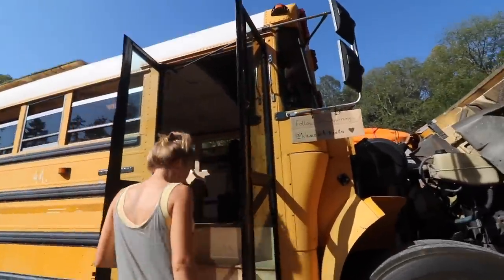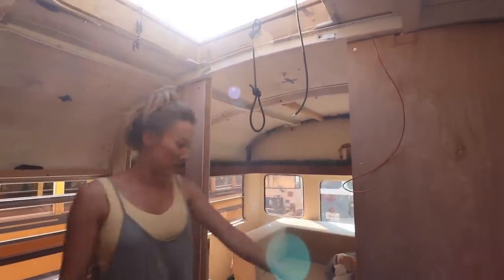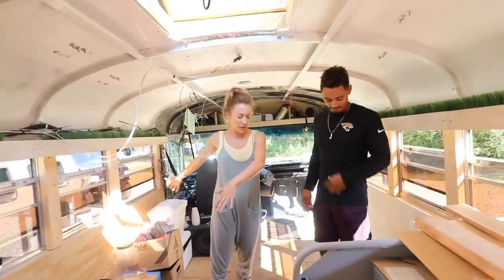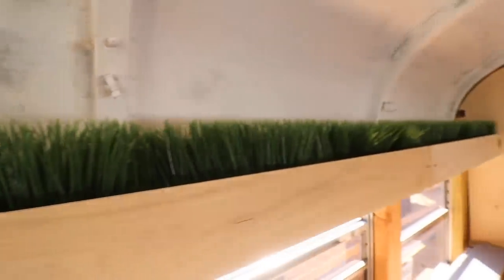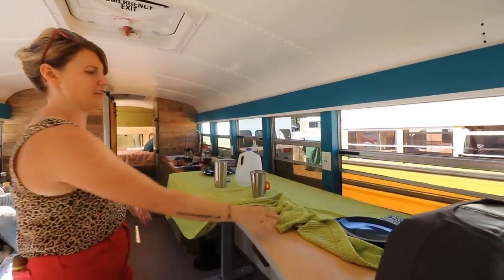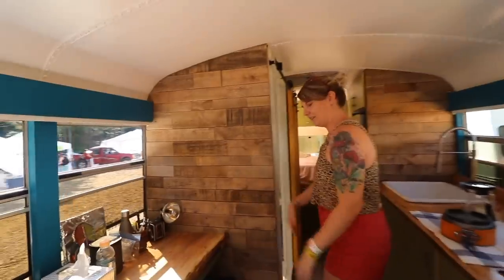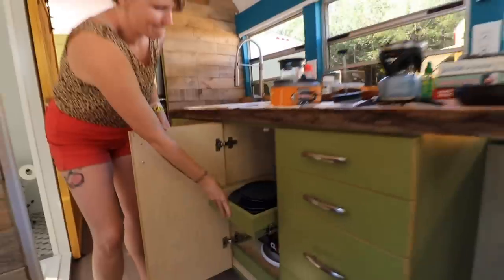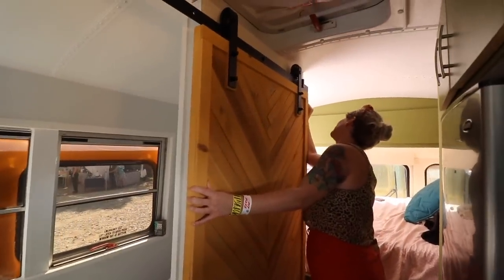SKOOLIES at the VANLIFE Rally in North Carolina